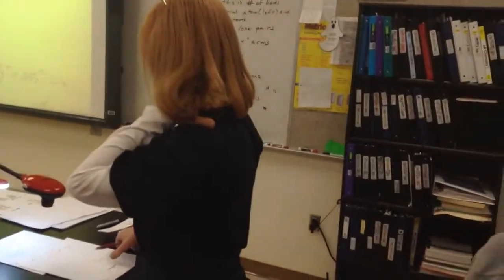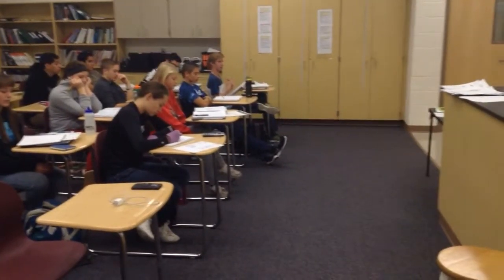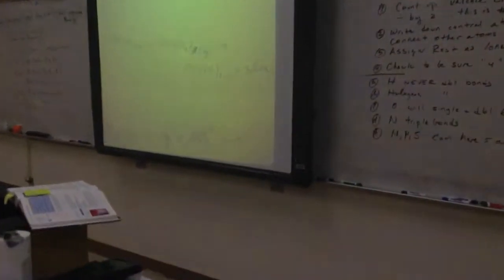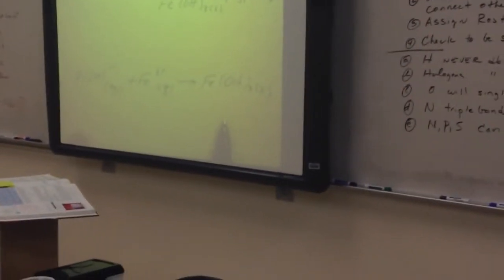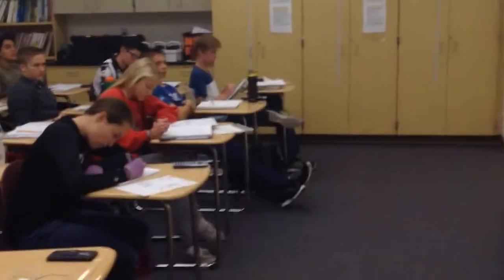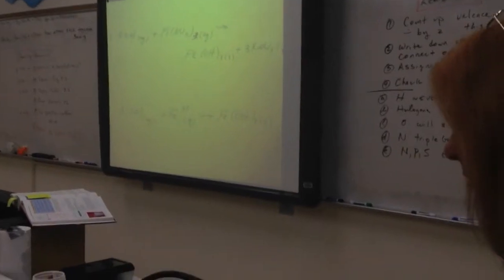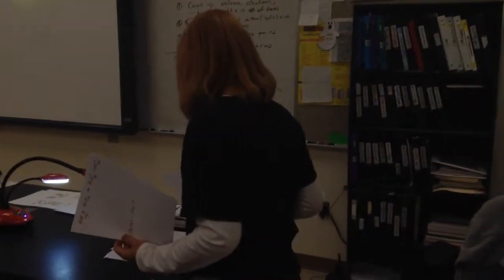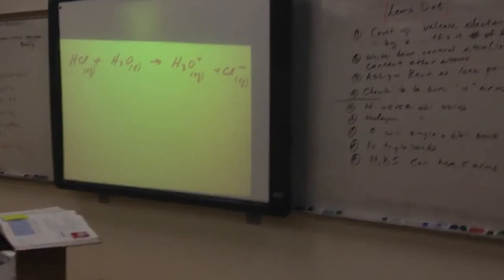Mrs e Chem class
Ap chem 11/10